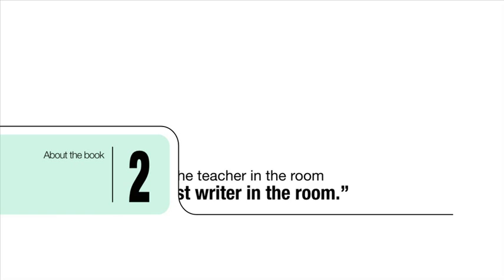Kelly Gallagher: Write Like This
Write Like This is built around a central premise: if students are to grow as writers, they need to read good writing, they need to study good writing, and, most important they need to emulate good writers. Kelly Gallagher emphasizes real-world writing purposes, the kind of writing he wants his students to be doing twenty years from now. Each chapter focuses on a specific discourse: express and reflect, inform and explain, evaluate and judge, inquire and explore, analyze and interpret, and take a stand/propose a solution.